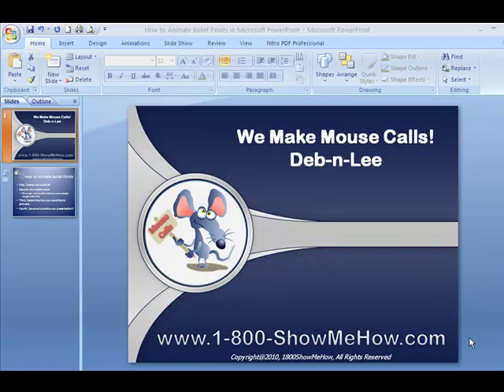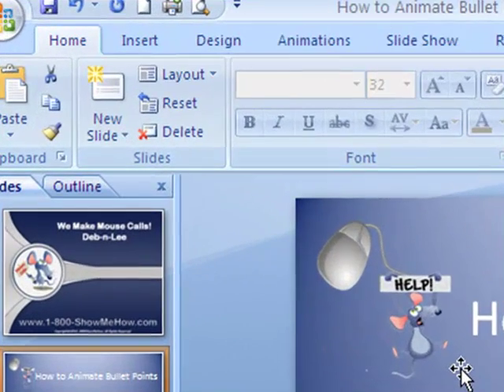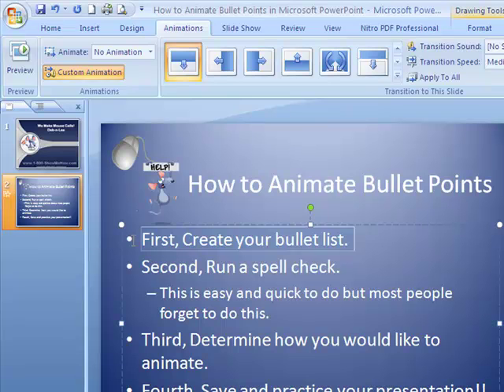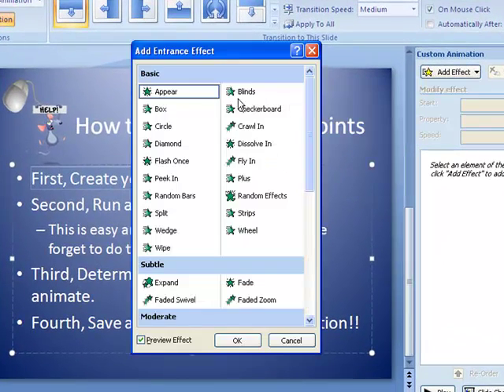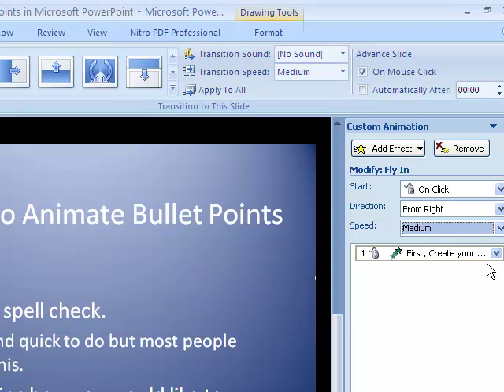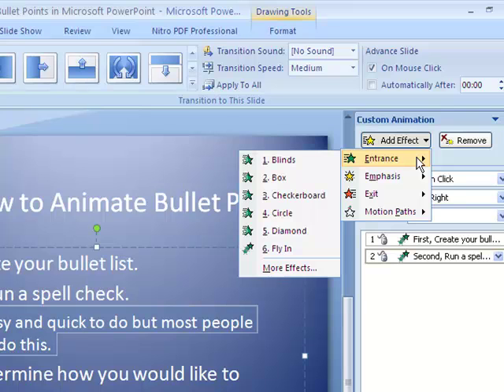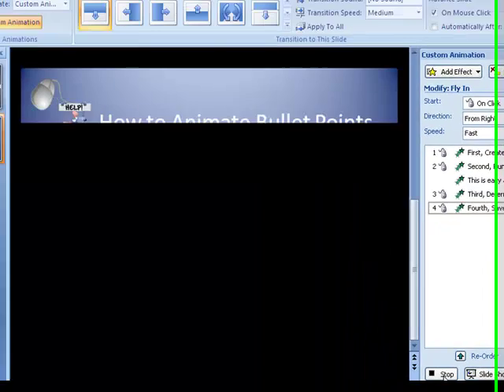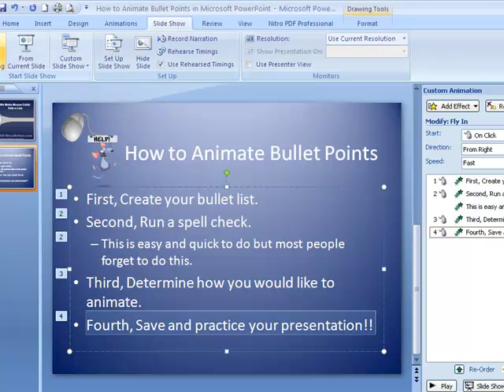How to Animate Bullet Points in PowerPoint Presentations.mp4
Learn how to add transitions and animations to your PowerPoint slides.  Transitional effects can increase a PowerPoint presentation's effectiveness and visual appeal by focusing the audience's attention and breaking up the monotony.